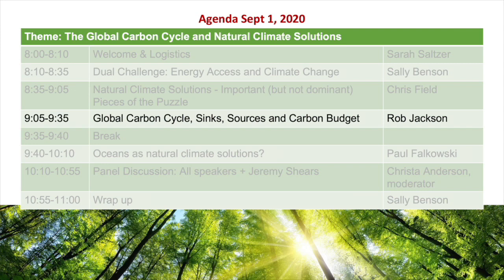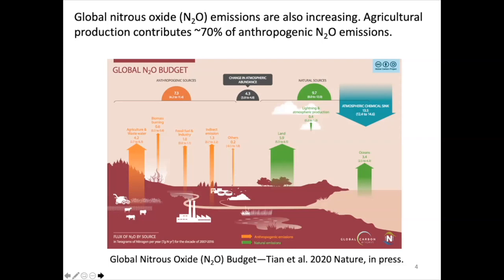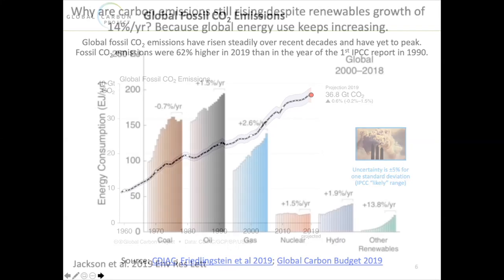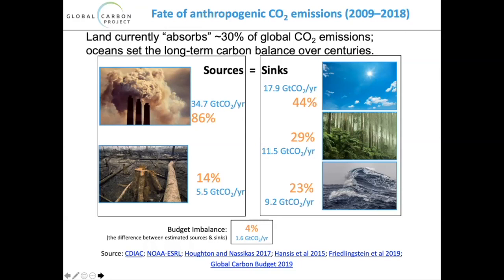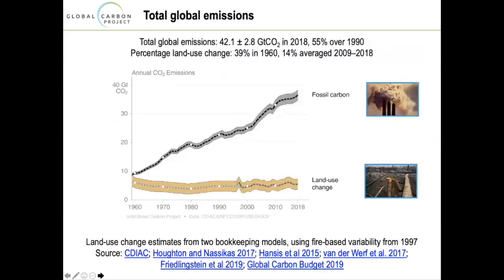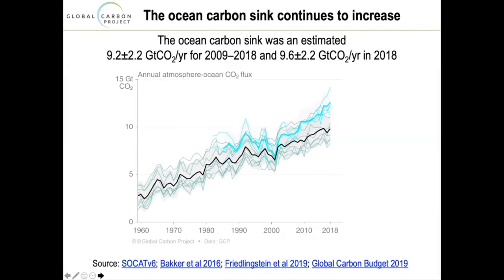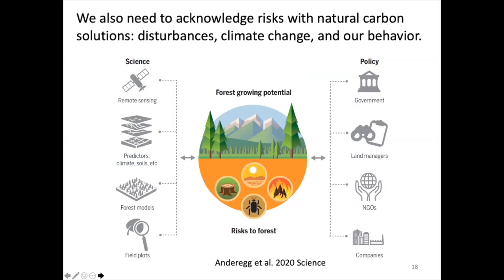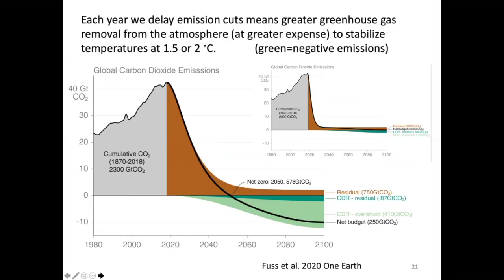Carbon cycle, sinks, sources and budget | Rob Jackson | Global Carbon Management Workshop